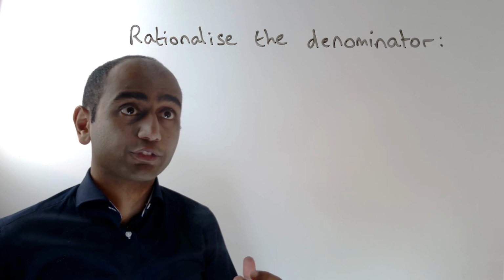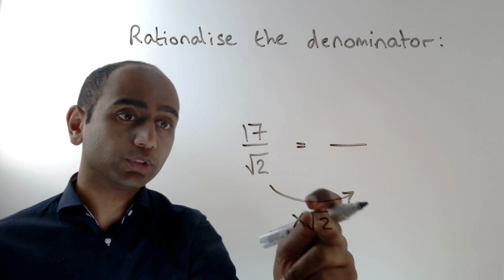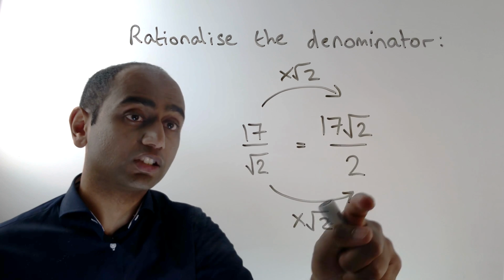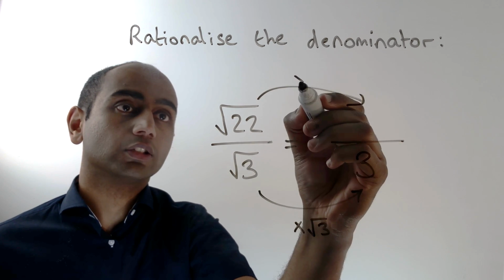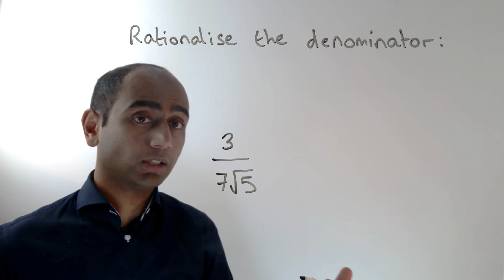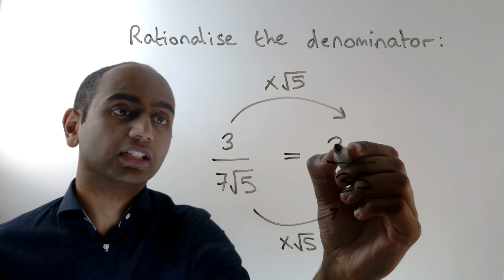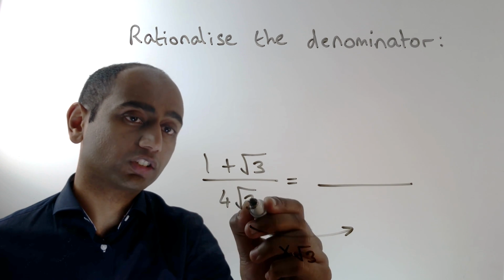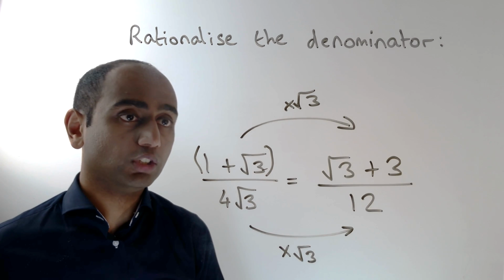BossMaths N8b Part 2 video 1 – Rationalising the denominator (easy)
N8b Part 2 video 1 – Rationalising the denominator (easy)
A video on rationalising denominators in fractions with relatively simple irrational denominators. A separate video (N8b Part 2 video 2) shows how to rationalise more complicated denominators using the difference of two squares.

Prerequisites:
– Applying the four operations to integers and decimals, understanding and using place value
– Using positive integer powers and associated real roots